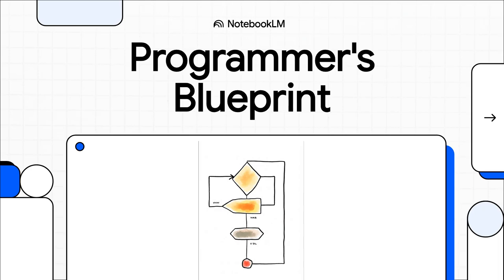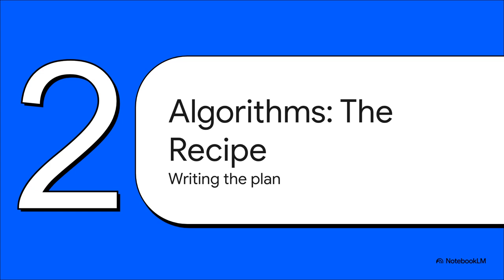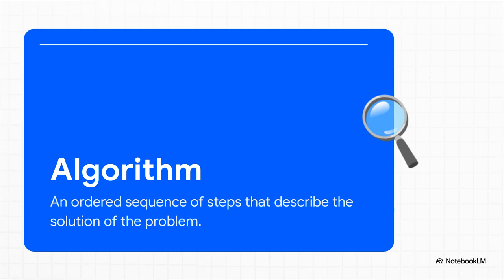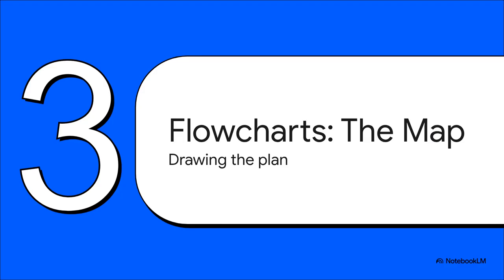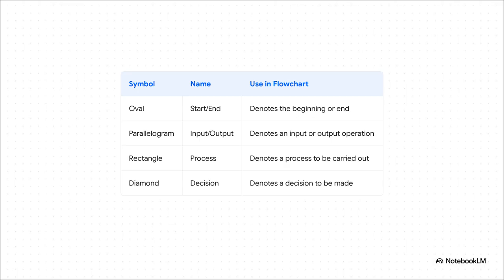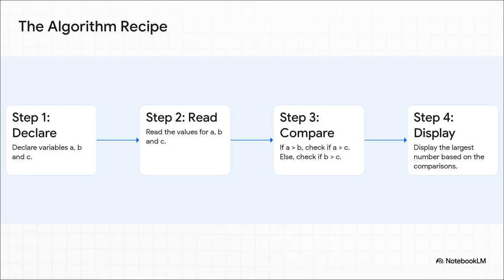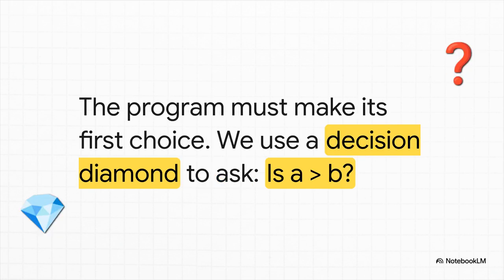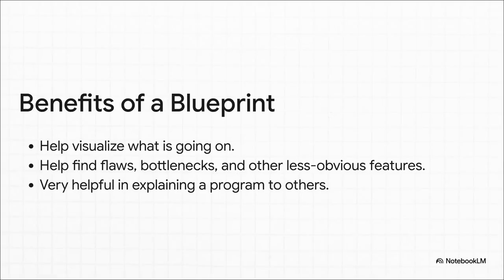L11 Flowchart Algorithm Pseudocode | CSE-112 | DIU by Shafin